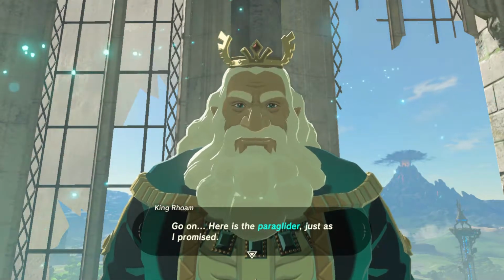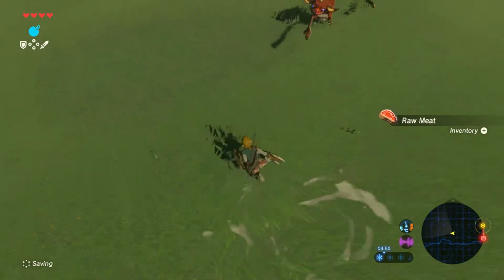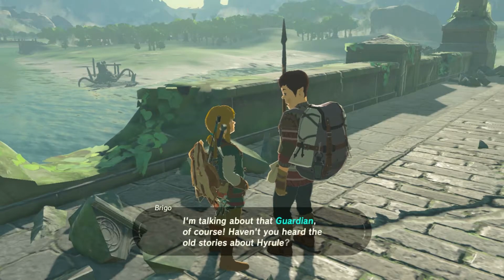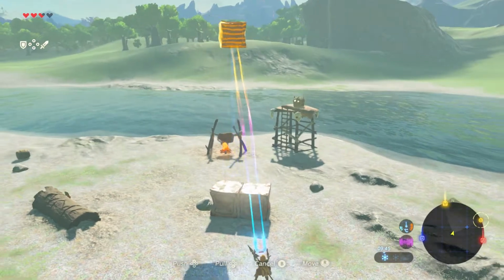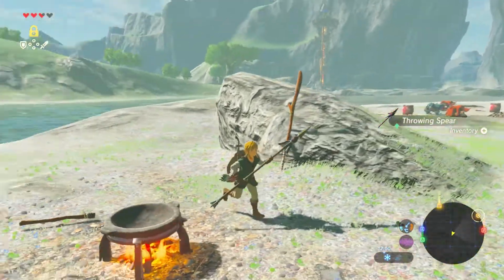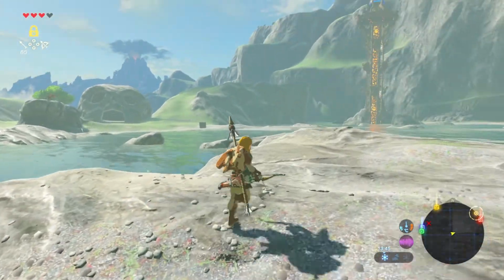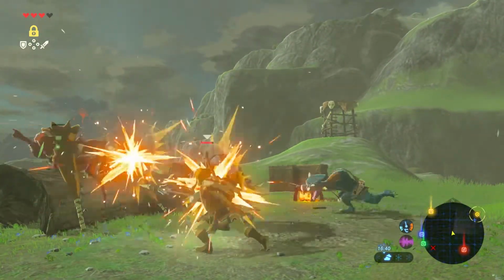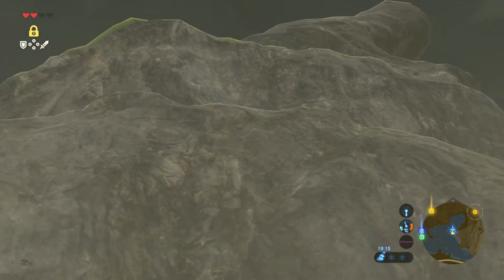The Legend of Zelda: Breath of the Wild Episode 5 - A Kings Quest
After King Rhoam has filled us in on our own history and what caused the Kingdom of Hyrule to fall into the state it is in, he gives us two quests, the quest to stop Ganon and sake the world, and another less broad quest to head to Kakariko Village and find Impa...

New Episodes Available Every Monday, Wednesday, Friday & Sunday.